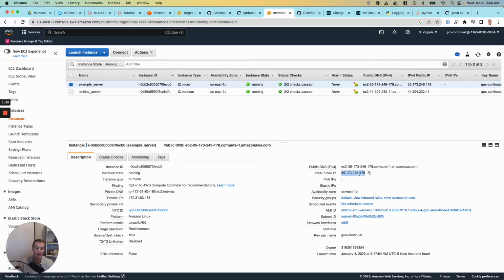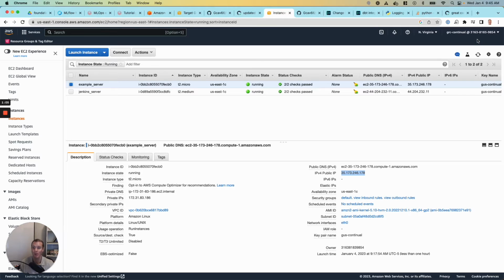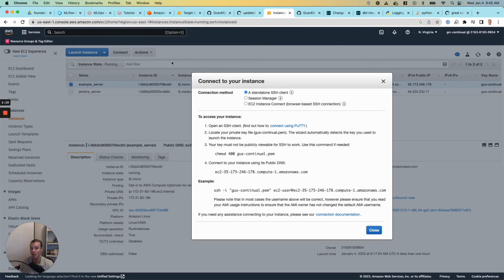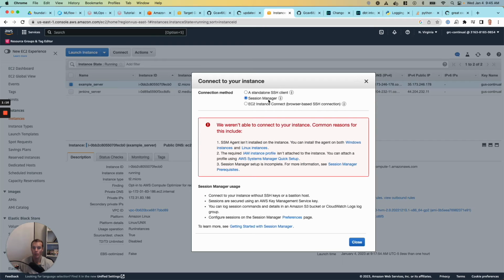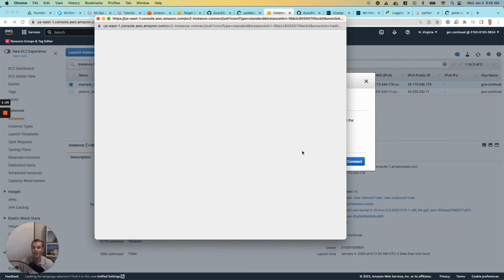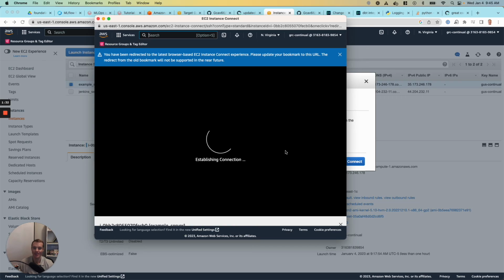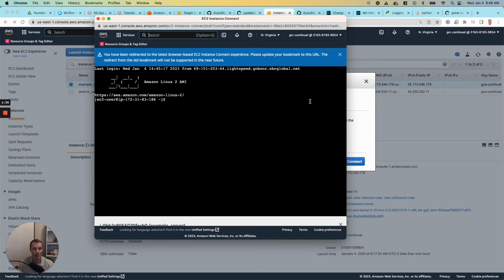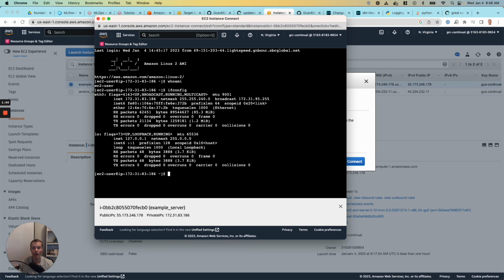How To Access/SSH Into AWS EC2 Instance From Browser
One thing I always saw data scientists stumble over was getting access to EC2 instances in AWS. Especially in a training/classroom setting, invariably several people would have issues with
1) PEM file permissions (oh you didn't realize chmod 400 was a pre-req for backpropagation and gradient descent?
2) installing ssh client on windows
3) using the command line in general

With GCP, as I recall, there was always a browser-based CLI option. Evidently AWS has one as well, now. I might be the last to know, but I think this is great. At least for training sessions where you're provisioning EC2 instances, this will save some time.